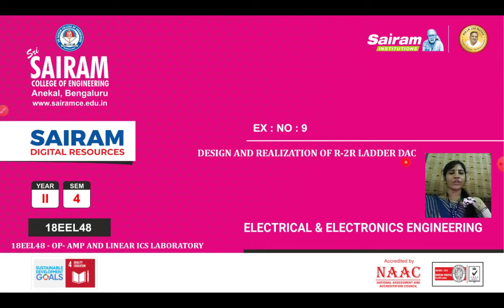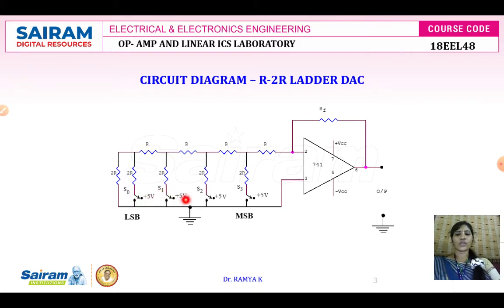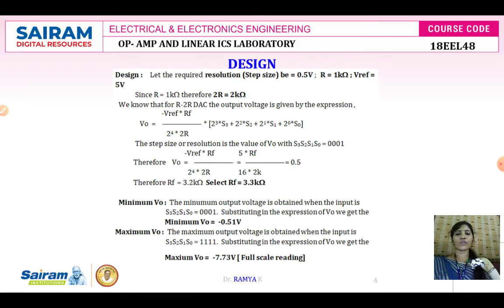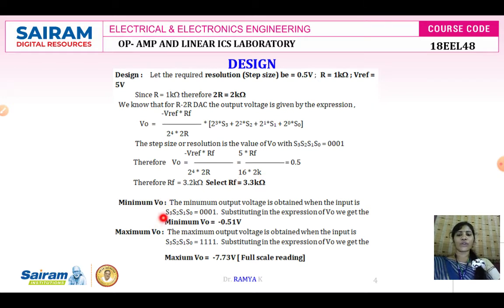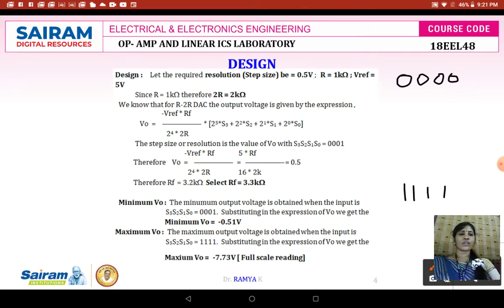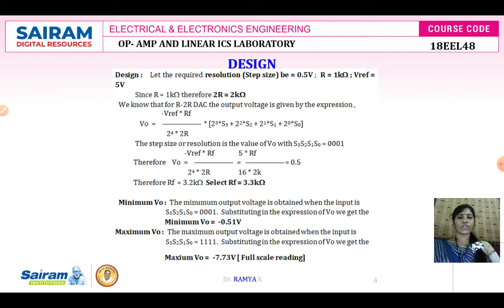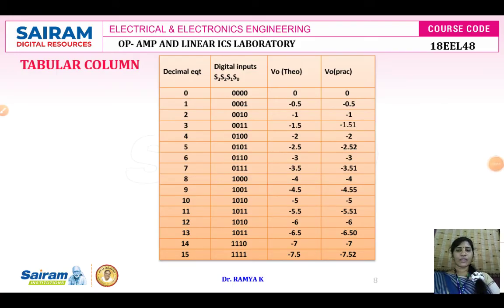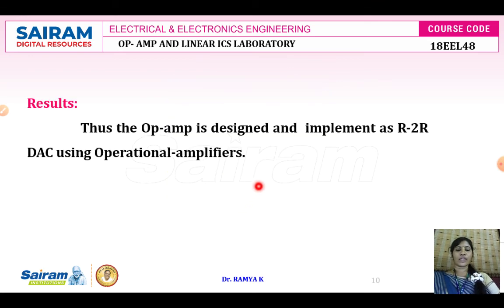Lab Video_18EEL48_Expt.No.9_Design and realization of R-2R ladder DAC_Ramya K